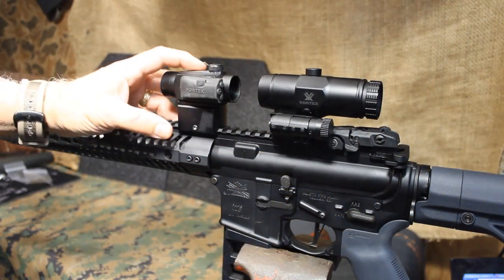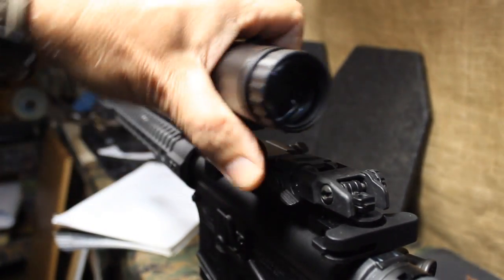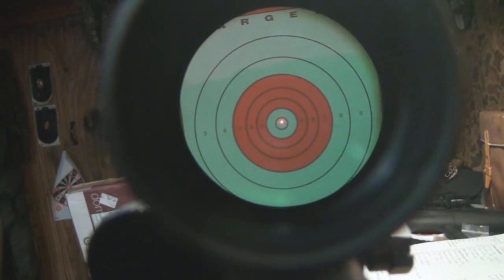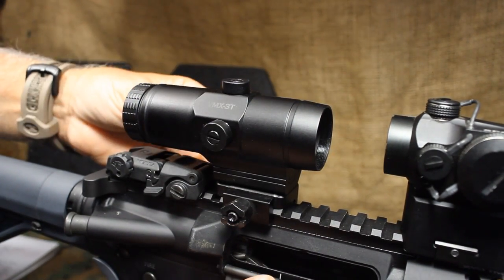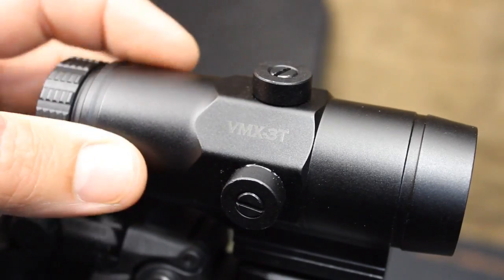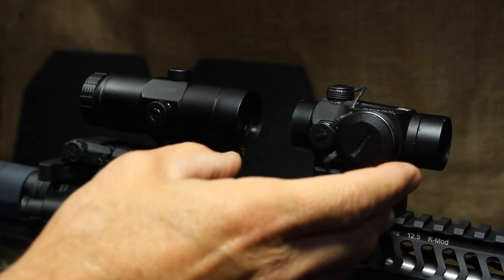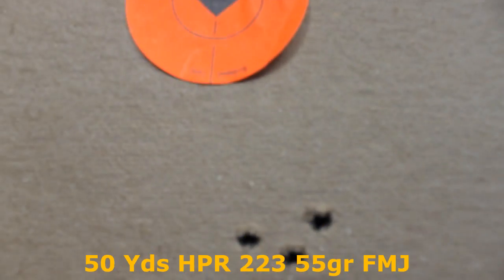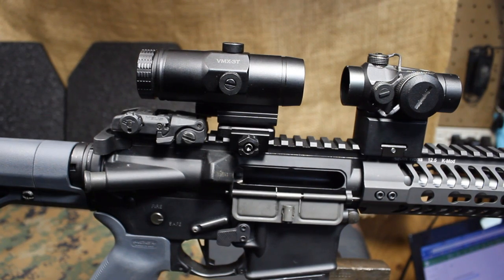Vortex VMX 3T 3x Magnifier Review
Fun Gun Reviews Presents: Vortex VMX 3T 3x Magnifier Review. A solid maginfier for your Red Dot sight and the price is right.